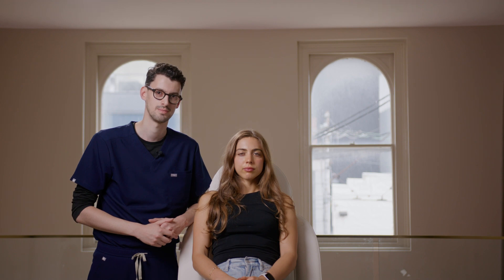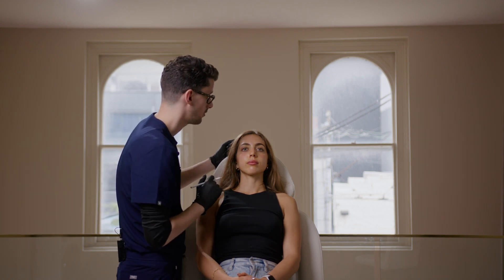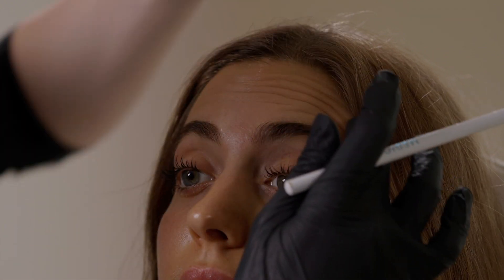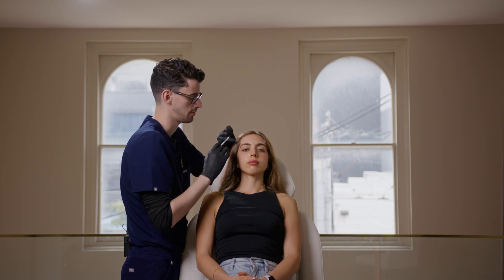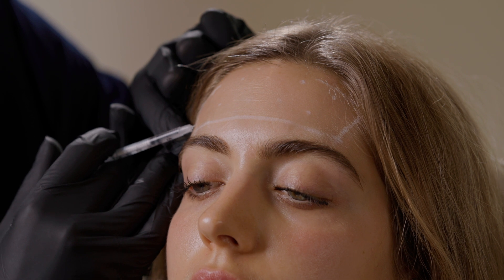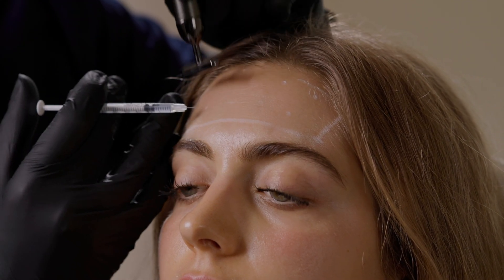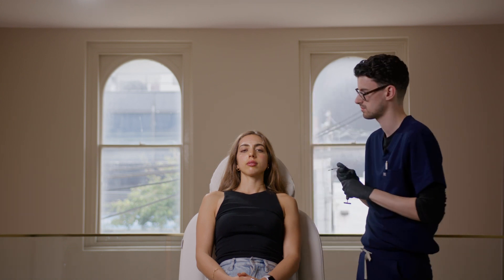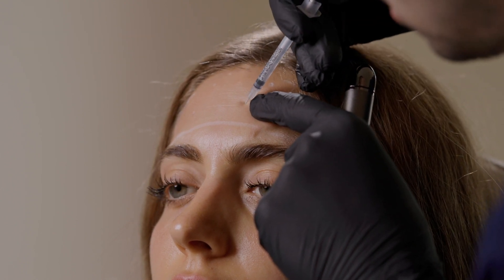The most RELIABLE forehead injection technique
In this video, Dr Michael covers the fundamental anatomy of the frontalis muscle (the primary muscle of the forehead), what complications can arise and how to avoid them, as well as a reliable way to plan and deliver the injectable treatment to deliver consistent results. If you are injecting the forehead with Botox, Dysport, Xeomin or any other neurotoxin this technique can still be used.

If you are a cosmetic nurse, doctor or dentist I hope you find this useful in your practice.

0:00 Examining the frontalis
1:27 Complications
1:55 Planning the treatment
5:12 Injection technique